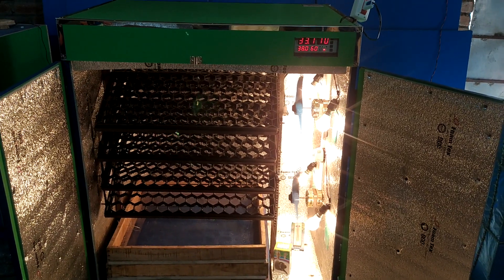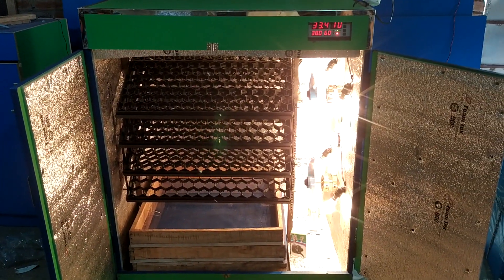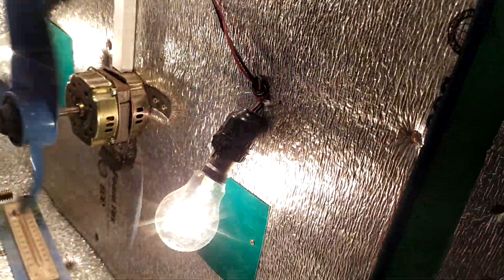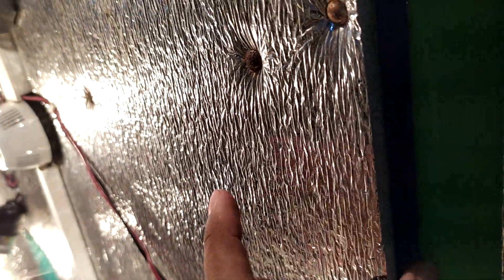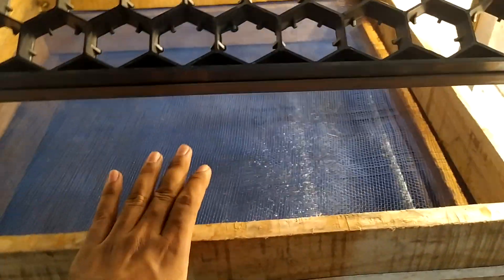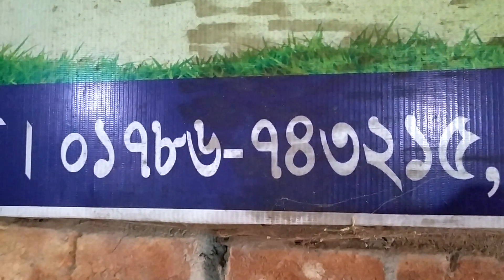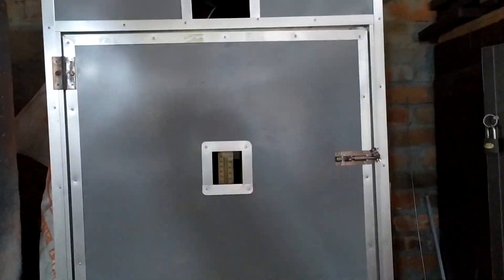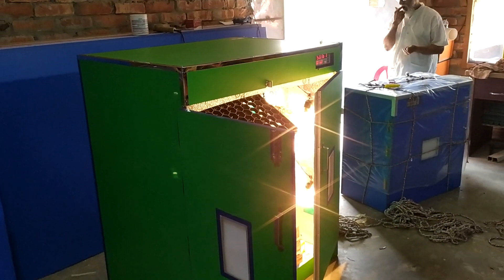১২,০০ ডিমের অটোমেটিক ইনকিউবেটরে মেশিনে দাম ২৮,০০০ টাকা। 01786743215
ডিম থেকে বাচ্চ ফোটানো মেশিন ইনকিউবেটর পাওয়া যায় ।

আমাদের মেশিনের সাইজ গুলো পাবেন।
A গ্রেড
৩০০ডিমের, ৬০০ডিমের, ৮০০ ডিমের, ১২০০ ডিমের, ও ইত্যাদি সাইজের মেশিন আমাদের কাছে পাওয়া যাবে। এই মেশিন গুলো আমাদের ফুল অটোমেটিক মেশিন।
B গ্রেড
৩০০ডিমের, ৬০০ডিমের, ৮০০ ডিমের, ১২০০ ডিমের, ও ইত্যাদি সাইজের মেশিন আমাদের কাছে পাওয়া যাবে। এই মেশিন গুলো আমাদের ফুল অটোমেটিক মেশিন।

এছাড়া আমাদের কাছে সেমি অটো মেশিন পাওয়া যাবে।
১০০ ডিমের, ৩০০ ডিমের,৫০০ ডিমের, ১০০০ ডিমের ইনকিউবেটর।

আরো পাচ্ছেন আমাদের কাছে ১.৫ বছরের ফ্রি সার্ভিস।

ফুল অটোমেটিক ইনকিউবেটর মেশিন।

🔥 অটোমেটিক টেম্পারেচার
☄️ অটোমেটিক হিউমিডিটি
⏰ অটোমেটিক টর্নিং
🌀 অটোমেটিক কুলিং
🛎️ অটোমেটিক এলার্ম
🌡️ টেম্পারেচার ডিসপ্লে
🌧️ হিউমিডিটি ডিসপ্লে

আমাদের মেশিনে যে কোন ডিম ফোটানো সম্ভব।
যেমন : টার্কি, হাঁস, মুরগি,তিথি, কোয়েল,
এছাড়া ও কাদার নাথ, সিল্কি মুরগি, টাইগার মুরগি, ছাড়া যাবতীয় শখের যে কোন ডিম ফুটানো সম্ভব।

ডিম ফোটার পার্সেন্টেজ ৮৫%-৯০%

🚚🚛🇧🇩দেশের যে কোন স্থানে কুরিয়ার সার্ভিসের মাধ্যমে দেওয়া হয় ,তবে আপনাকে কুরিয়ার চার্জ বহন করতে হবে বা নিজে এসে নিতে পারবেন ।